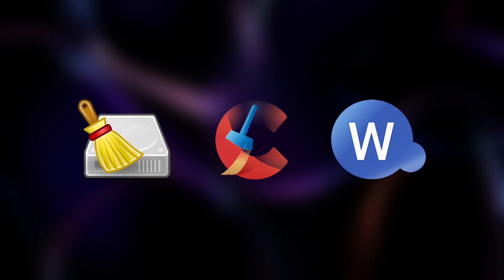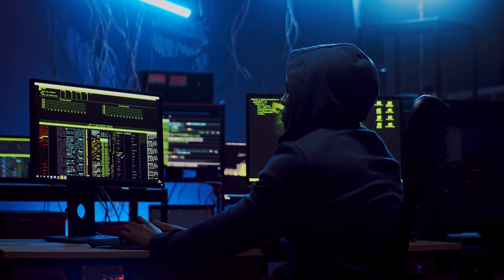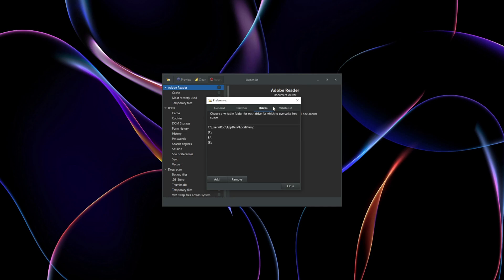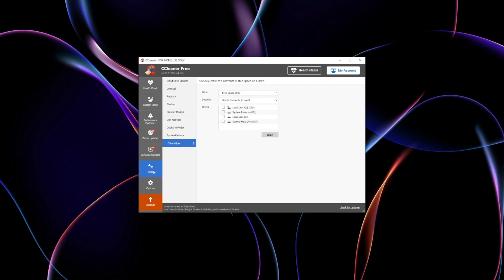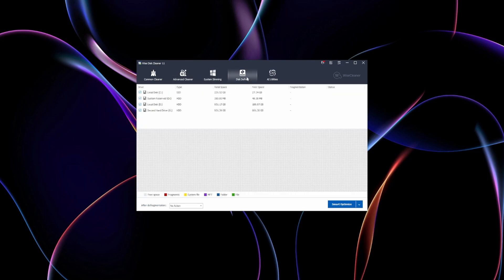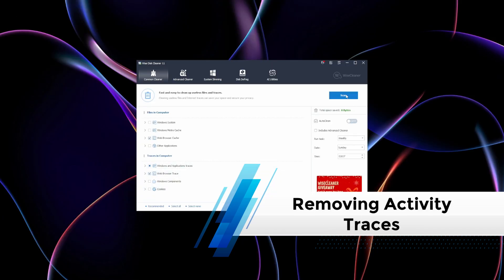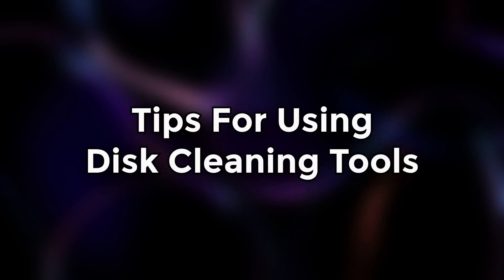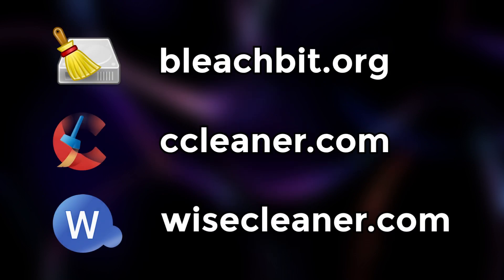Why You Need to Use Disk Cleaners: BleachBit, CCleaner, & WiseCleaner Explained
Is your computer running slow or out of storage space? Disk cleaners are essential tools for keeping your system optimized and secure. In this video, we’ll explain why you need to use disk cleaners and dive into the top 3 options: BleachBit, CCleaner, and WiseCleaner.

🔍 What We Cover:

The importance of disk cleaners for privacy and performance.
How BleachBit focuses on deep cleaning and privacy.
Why CCleaner is a favorite for everyday users.
How WiseCleaner combines simplicity with powerful tools.

💾 Keep your digital life organized, private, and efficient with the right tools!

💬 Let us know which disk cleaner you trust in the comments below.